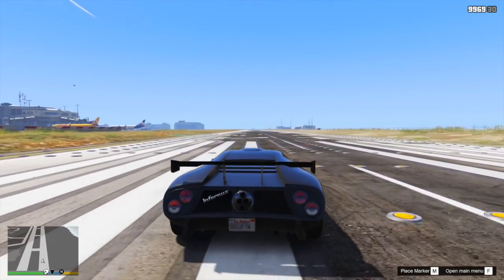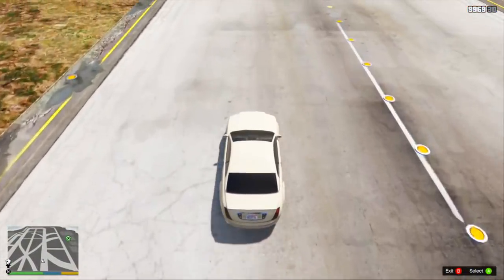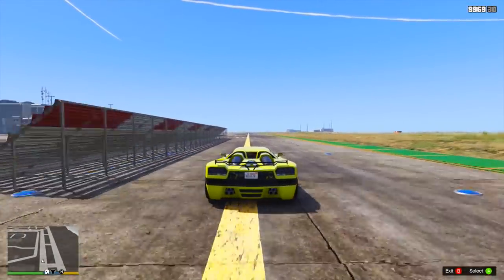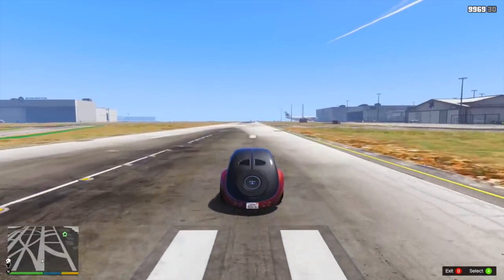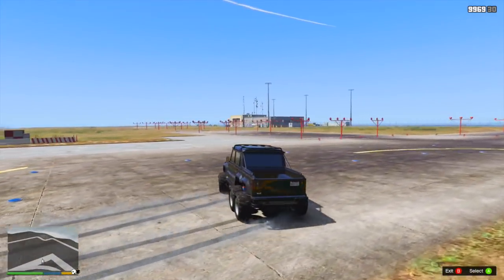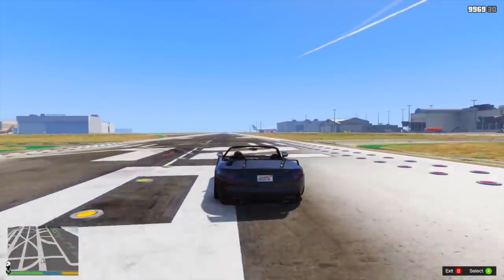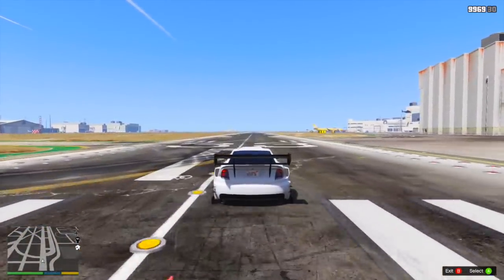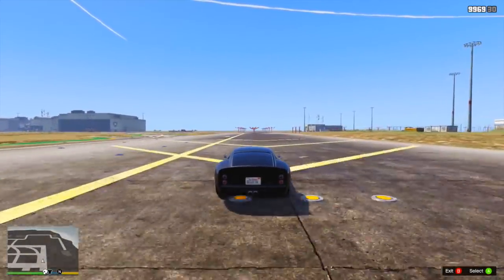TOP 15 FORGOTTEN ABOUT CARS & VEHICLES YOU BARELY EVER SEE ANYMORE IN GTA ONLINE! (GTA 5 RARE CARS)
playlist?list=PL4P1Iz2th7dUuZBXXYz8Wj5G4gQrM4bf1

Ross.